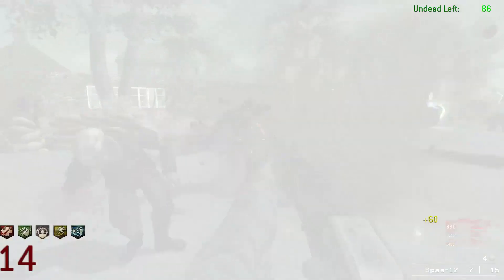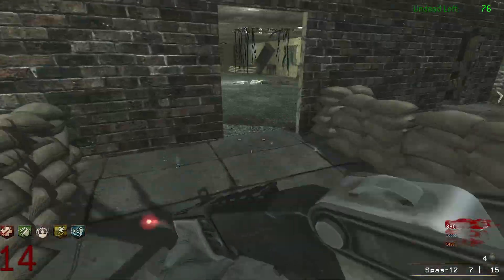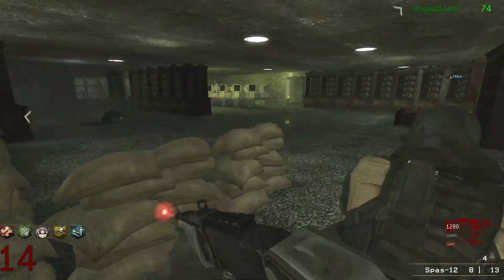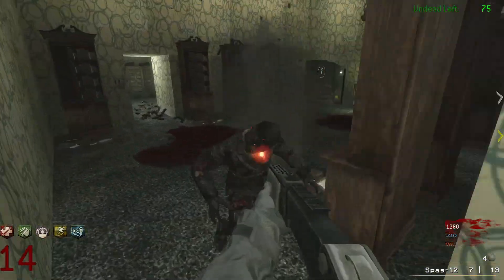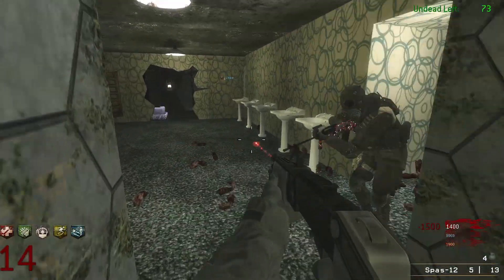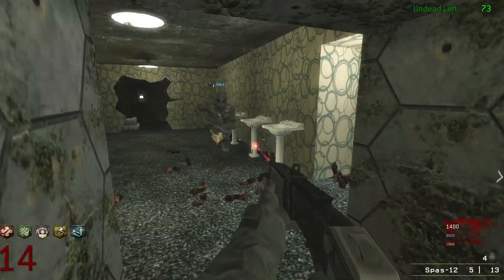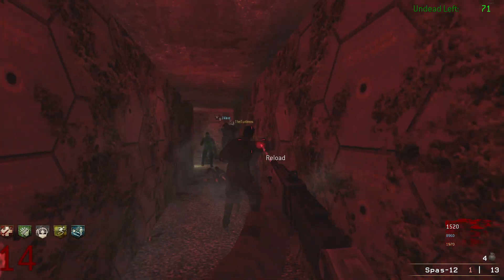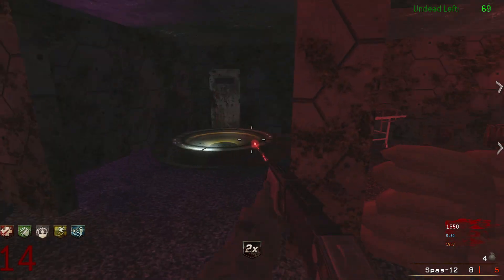We Gotta Move! | Custom Zombies Clip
A snippet from a rather intense run of modded World at War Zombies. We gotta move!